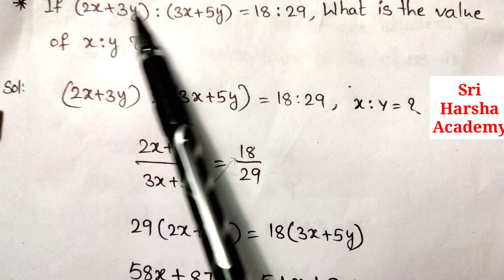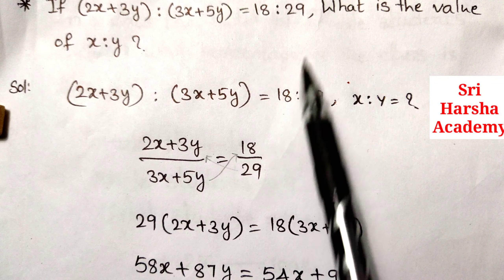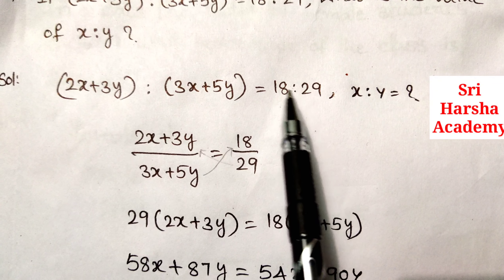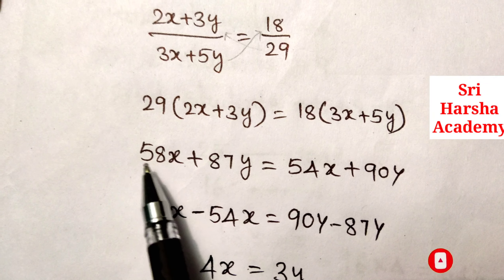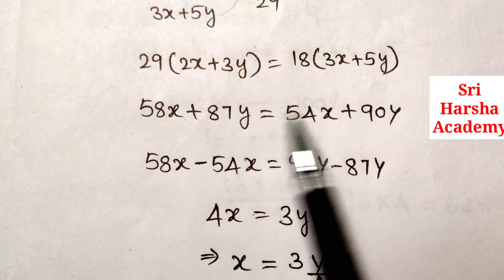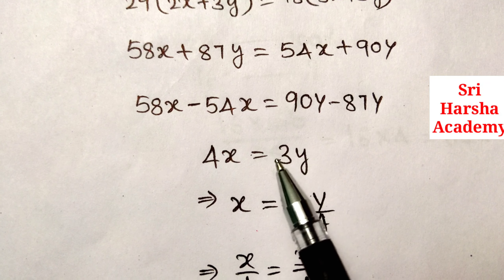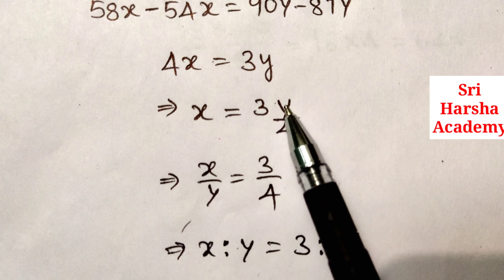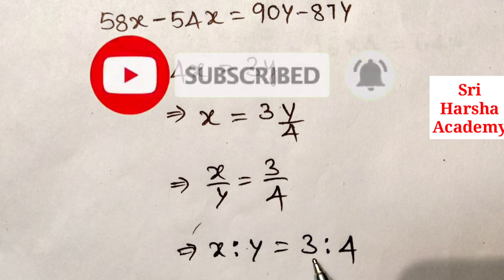RATIOS For MBA/MCA/B.TECH/IBPS/TSPSC/SSC/RRB/SI/ASO/ACTO by sriharsha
Calculation If {%} Percentage For MBA/SSC/TSPSC/MAT/CAT/MCA/BCA/ONLINE CLASS BY sriharshaacademy

sriharshaacademy Q& A /MBA/No Exams /VRO/online class /BBM/B.Com @sriharshaacademy
revaluation and Photocopy
MBA/BBM/CA/CMA/CS/B.com/honour/MBA/B.Tech /E.commerce/Film Marketing  by#sriharshaacademy
MBA
BBA
BBM
CS
CA
CMA
B.TECH
B.COM
E.commerce
marketing
B2B
B2C
online busines
online class
online shoppings
Standard Deviation For BBA/BBM/CA/CMA/CS/
MBA
BBA
BCA
BBM
B.COM
TALLY
TALLY WITH GST
marketing
financial accountings
E.commerce
E.businesses
online marketing
online trading
debenture
STOCK marketing
online class
maths
physics
BIO chemistry
commerce
banking
businesses organisation
management
BIO marketing
RFC
Annapoorna studios
JNTU H
FILM DIRECTOR
sriharshaacademy Q& A 12/MBA/scholarships /MRO? Open BBA/ Marati/Direct Exams @sriharshaacademy

sriharshaacademy Q& .11/MBA/scholarships /MRO? Open BBA/ Marati/Direct Exams @sriharshaacademy

Q& A 9/MCA/MBA/ B.sc NURSING? | 5Ys.LLB Name Change /Open B.ED

మన చానల్లో విద్య ఉద్యోగ సమాచారం లభిస్తుంది డిగ్రీ కి సంబంధించిన అన్ని ఇంపార్టెంట్ క్యూస్షన్స్ ప్రశ్నపత్రాలు పరీక్షల తేదీలు రిజల్ట్స్ అన్నీ కూడా సమస్యలను
అడగవచ్చు )

Every sunday on LIVE At 11.30 am.
{If any educational & Job Doubt Just ask me}

Sri Harsha Academy What's Up Group

sriharshaacademy Q& A 8 | Journalist? / T. S r Andra ? | 5Ys.MBA | B.Tech B. Ed

sriharshaacademy Q& A 7./6th sem😭? What About MID EXAMS? MBA/MCA POSTPONED?PG EXAMS

sriharshaacademy Q& A 5 .Job /OU Hostels/ Job /Distance MBA/M.Sc/M.Com/Year Lost? by sriharshaacady

మన చానల్లో విద్య ఉద్యోగ సమాచారం లభిస్తుంది డిగ్రీ కి సంబంధించిన అన్ని ఇంపార్టెంట్ క్యూస్షన్స్ ప్రశ్నపత్రాలు పరీక్షల తేదీలు రిజల్ట్స్ అన్నీ కూడా ఇక్కడ లభ్యమవుతాయి

మన చానల్ ని సబ్స్క్రైబ్ చేసి లైక్ చేయండి అలాగే ఎటువంటి వీడియోస్ కావాలో కింద కామెంట్ రూపంలో తెలియజేయండి దాంతోపాటు మీ ఫ్రెండ్స్ అందరికీ మన ఛానల్ లింక్ ను ఫార్వర్డ్ చేయడం మాత్రం మర్చిపోవద్దు

మన ఛానల్ లో ప్లే లిస్ట్ వెళ్లి మీకు కావలసిన డిగ్రీ సబ్జెక్టు వైస్ ఇంపార్టెంట్ క్యూస్షన్స్ తీసుకోగలరు

మీ శ్రీ హర్ష అకాడమీ
sriharshaacademy Q&A.5 | PG 1st Sem | Backlog Exams | డిగ్రీ/పీజీ విద్యార్థుల ప్రస్తుత పరిస్థితి ?

డిగ్రీ పీజీ విద్యార్థుల ప్రస్తుత పరిస్థితి ఎలా ఉంది అనే విషయంపై వీడియో లో కలదు
డిగ్రీ ఫస్ట్ సెమిస్టర్ ఎగ్జామ్స్ ఎప్పుడు ఉంటాయి
పి జి ఫస్ట్ సెమిస్టర్ ఎగ్జామ్స్ ఎప్పుడు ఉంటాయి
రిజర్వేషన్ కి ఎన్ని రోజులు పడుతుంది
డిగ్రీ థర్డ్ సెమ్ ఫిఫ్త్ సెమ్ ఎగ్జామ్స్ ఎప్పుడు ఉంటాయి
డిగ్రీ సెకండ్ సేమ్ ఆన్లైన్ క్లాస్ లా ఆఫ్ నైన్త్ క్లాస్
పీజీ ఆన్లైన్ క్లాసెస్ లేదా ఆఫ్లైన్ క్లాసెస్

అన్నీ యూనివర్సిటీలకు సంబంధించిన విద్య ఉద్యోగ సమాచారం పై మా ఛానల్ ని సబ్ స్క్రైబ్ చేయండి

ఉస్మానియా యూనివర్సిటీ
కాకతీయ యూనివర్సిటీ
తెలంగాణ యూనివర్సిటీ
శాతవాహన యూనివర్సిటీ
పాలమూరు యూనివర్సిటీ
మహాత్మాగాంధీ యూనివర్సిటీ

వీటితో పాటు
 పొట్టి శ్రీరాములు తెలుగు యూనివర్సిటీ
జె ఎన్ టి యు JNTU HYD
గీతం యూనివర్సిటీ GEETHAM
డాక్టర్ బి.ఆర్ అంబేద్కర్ ఓపెన్ యూనివర్సిటీ
సంబంధించిన అన్ని వివరాలు మన చానల్లో ఉండడం జరుగుతుంది

మన చానల్ ని లైక్ చేయండి
 సబ్స్క్రైబ్ చేయండి
షేర్ చేయడం మాత్రం మర్చిపోవద్దు
మీ ఫ్రెండ్స్ అందరికీ విద్య ఉద్యోగ సంబంధించిన సమాచారాన్ని మన ఛానల్ నుంచి ఫార్వర్డ్ చేయడం మాత్రం మర్చిపోవద్దు